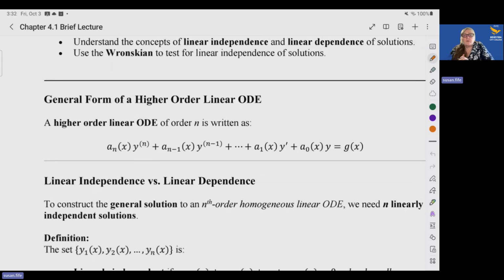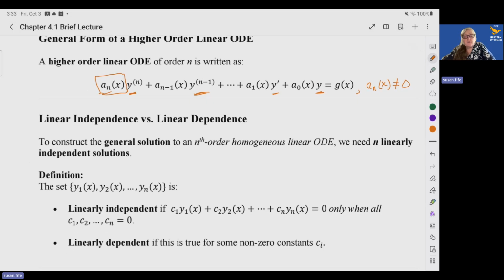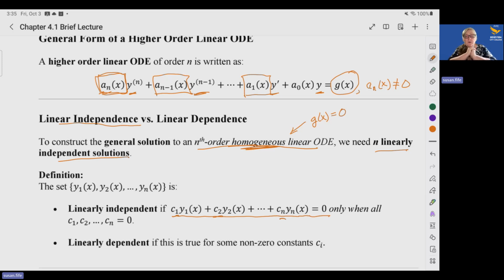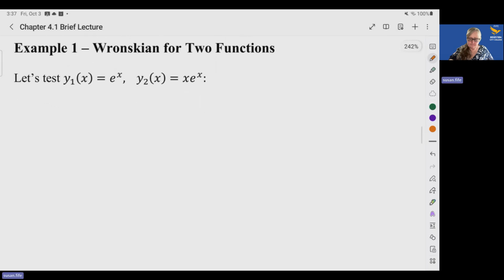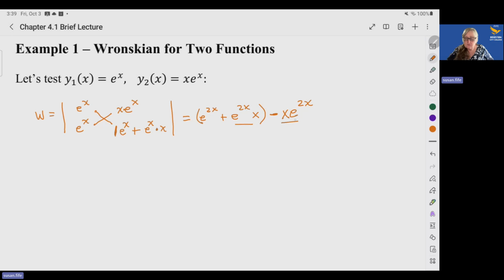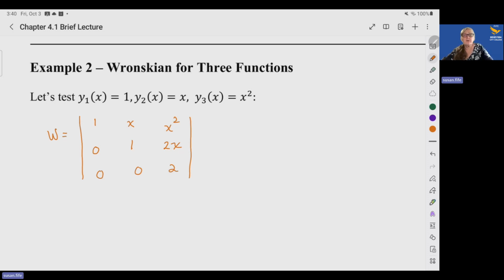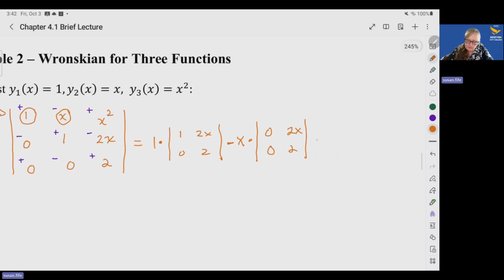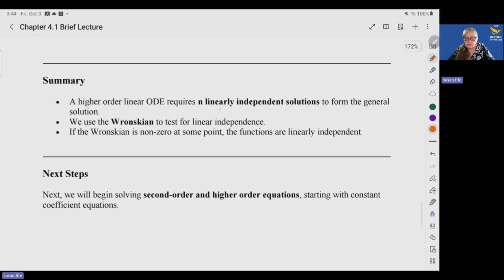Differential Equations Brief Lecture - Intro to Higher Order ODEs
This is a brief lecture for the introduction to Higher Order ODEs including a discussion of Linear Independence and the Wronskian